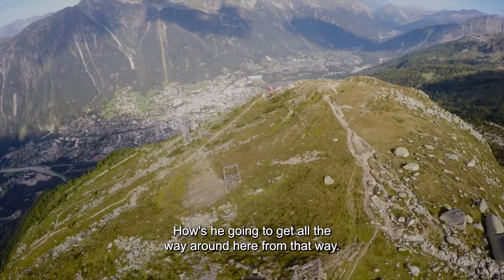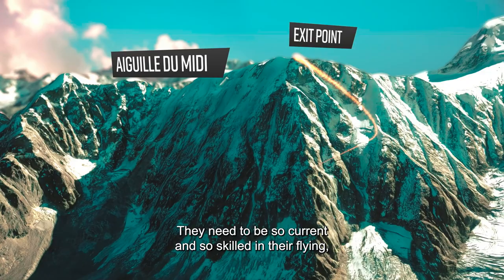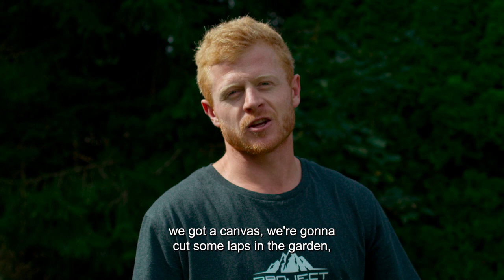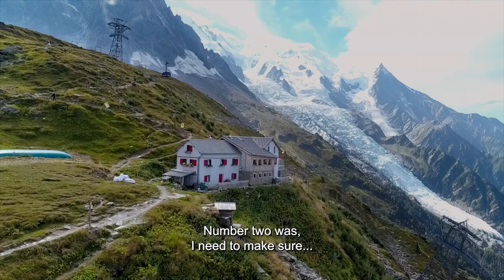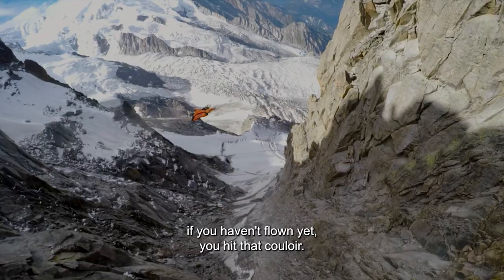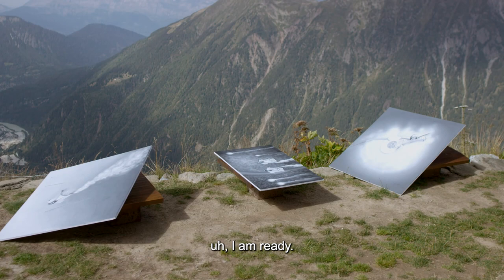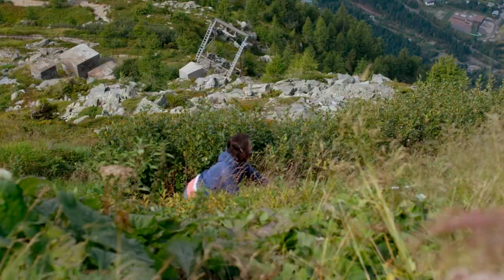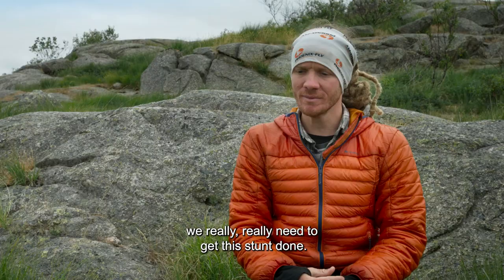Painting While Doing A Wingsuit Proximity Fly-by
@swjhardy, @NateGingerJones & @ESPNF attempt their most ambitious project to date : paint an artwork while doing a proximity fly-by 🤯🤯🤯

@InTrouble is the new hub for action sports and outdoor activities powered by @InsightTV!

Whether you're into surfing, skateboarding, snowboarding, BMX riding, motocross, BASE jumping, rock climbing, mountain-biking or trail running, we promote incredible achievements in sports and tell stories through beautiful and authentic content that will drop your socks off!"